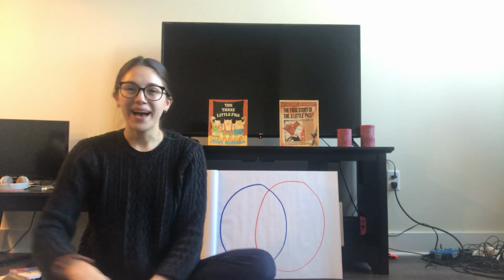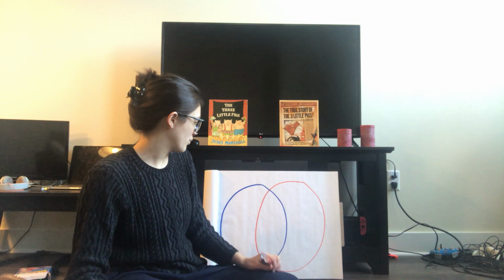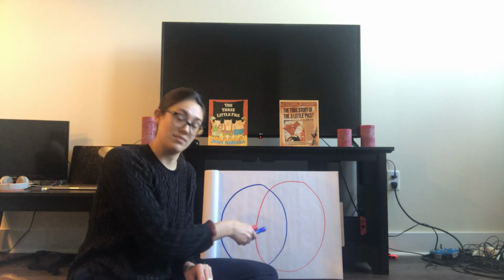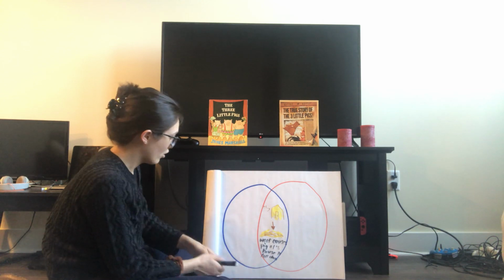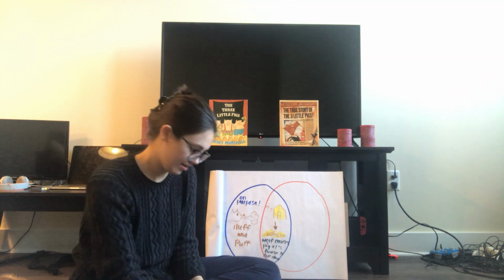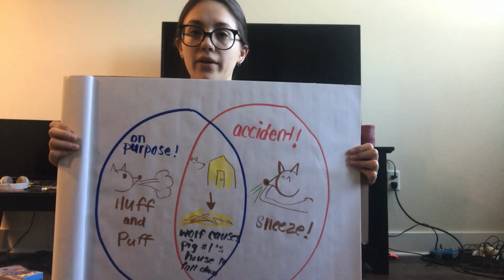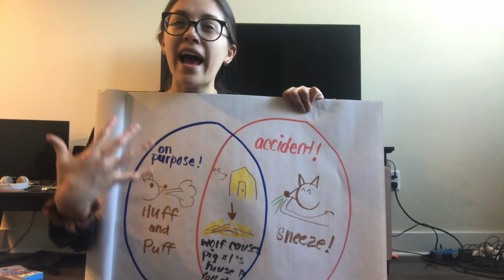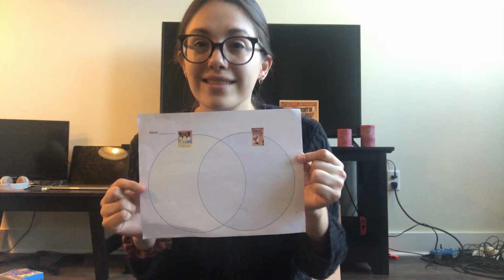KX: Compare and Contrast